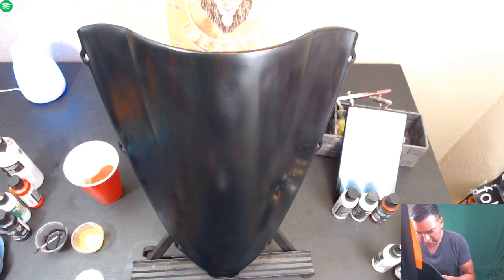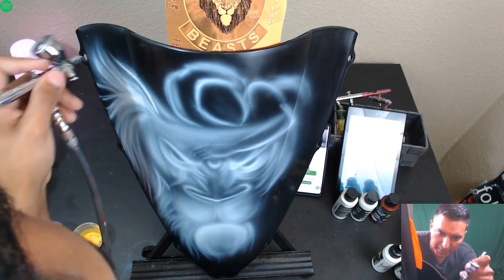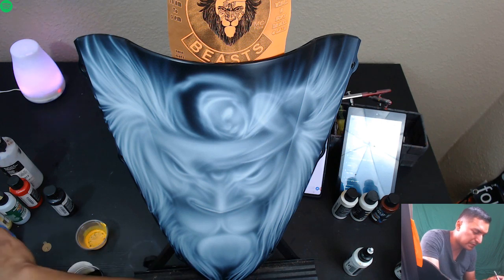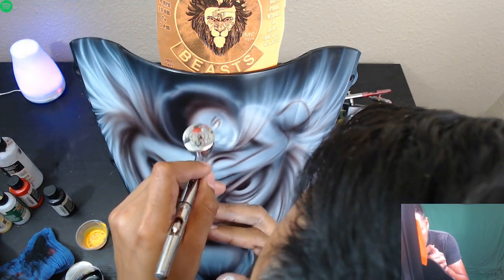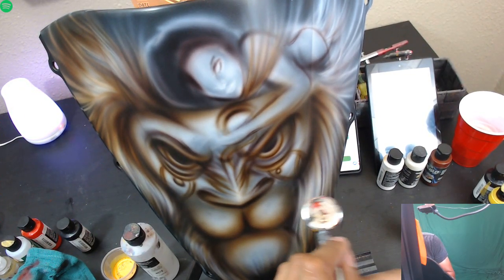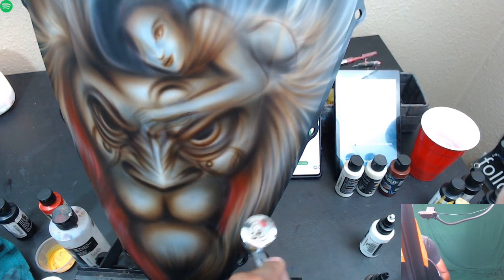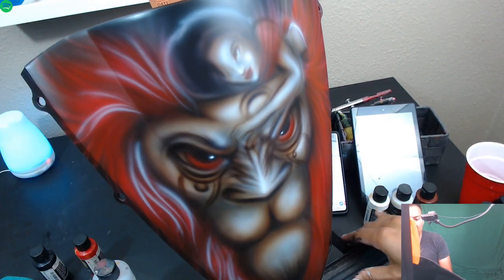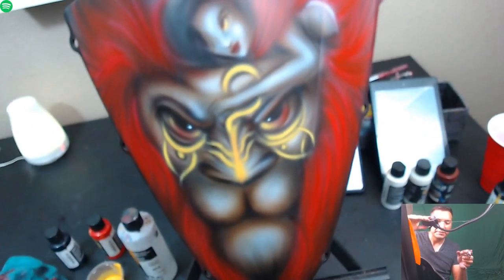Motorcycle automotive artwork of lion on wind shield ULB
custom painted motorcycle artwork of lion and girl with an airbrush on a motorcycle windshield custom painting design and lesson. some quick airbrushing tips and tricks. this is a free hand artwork painting on top of a black base coat using createx wicked airbrush paints.